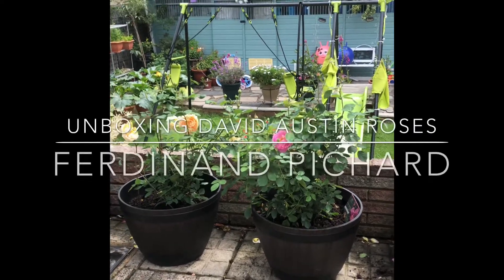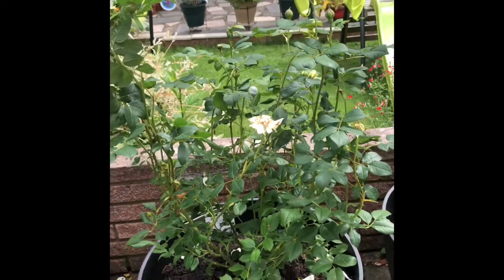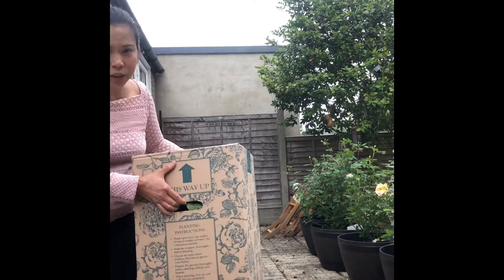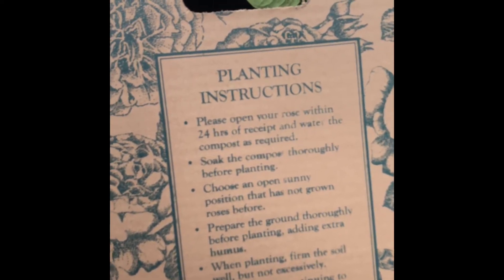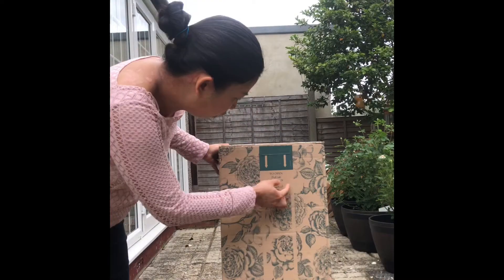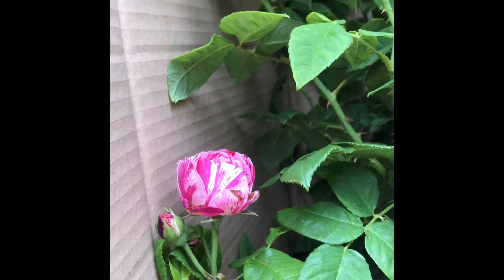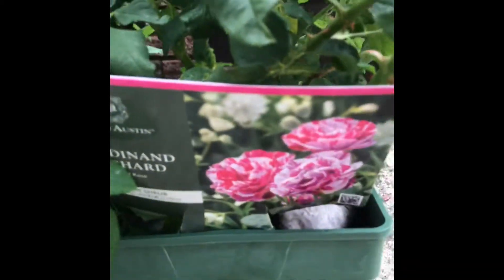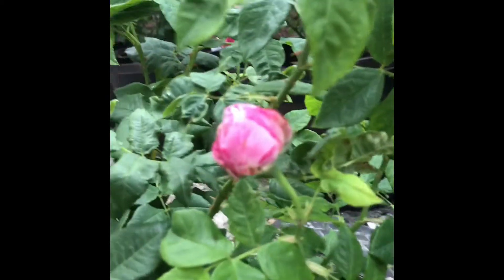David Austin Roses : Unboxing | Ferdinand Pichard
David Austin Rose Ferdinand Pichard bears full, globular, pink flowers, clearly striped with fuchsia, magenta and white. After its first crop of blooms, it flowers in flushes in late summer. There is a strong, rich fragrance. It forms a bushy shrub with luxuriant pale green foliage and prickly stems. It prefers a warm, protected position.